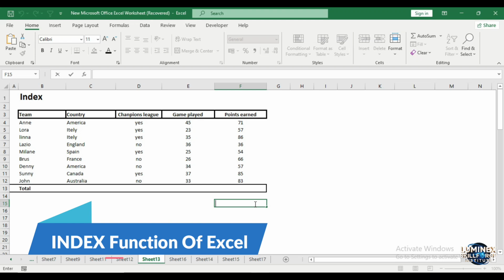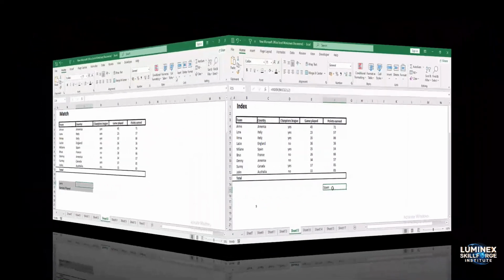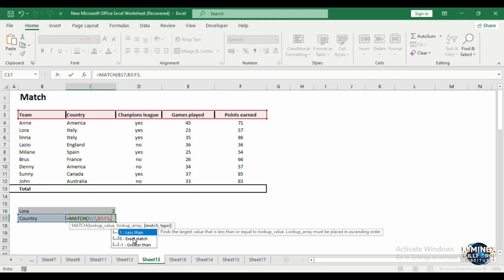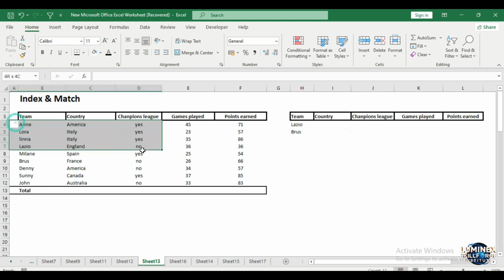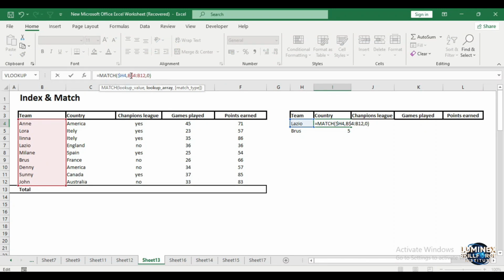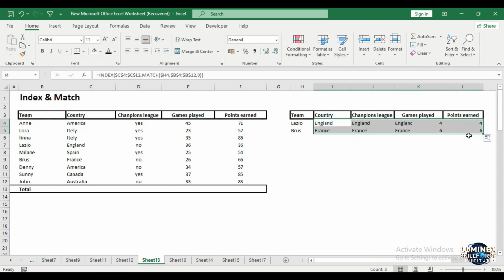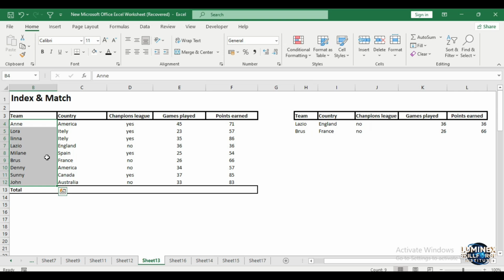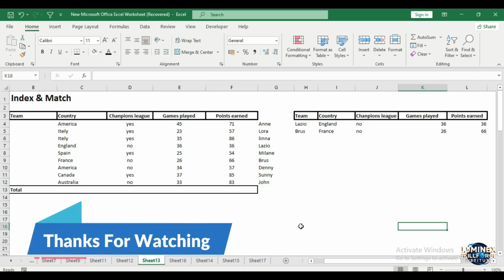Master INDEX and MATCH in Excel | Complete Guide with Examples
Welcome to Luminex Skillforge Institute’s Excel Masterclass!
In this lesson, you’ll learn how to use two of Excel’s most powerful and flexible functions — INDEX and MATCH. These functions, when combined, can perform everything that VLOOKUP can do — and much more! If you’ve ever faced limitations with VLOOKUP, this tutorial will show you why INDEX + MATCH is the smarter, more dynamic alternative.

The INDEX and MATCH combination helps you look up data anywhere in your worksheet — not just from left to right. With these functions, you’ll be able to perform two-way lookups, dynamic references, and advanced data extraction with precision and control.

This video is designed for both beginners and intermediate Excel users, breaking down every step with clear explanations and real-world examples.

🔍 In This Lecture, You Will Learn:

What the INDEX function does and how to use it effectively

What the MATCH function does and how it complements INDEX

How to combine INDEX and MATCH to create powerful lookup formulas

The advantages of using INDEX + MATCH over VLOOKUP

How to perform two-dimensional lookups using INDEX and MATCH together

How to fix common errors and troubleshoot formulas

💡 Why You Should Learn INDEX and MATCH:

Most Excel users rely on VLOOKUP, but it has major limitations — it can only search from left to right and breaks when columns are rearranged. The INDEX and MATCH combo solves all of these issues, making your formulas:

More flexible and dynamic

Faster for large datasets

Accurate even when data changes

Professional for real-world reporting and dashboards

By mastering this skill, you’ll take your Excel abilities to the next level and stand out in any data-driven job or project.

🧠 Examples Covered in This Video:

Lookup employee names by ID using INDEX and MATCH

Retrieve sales data dynamically from multiple columns

Perform reverse lookups (right-to-left) that VLOOKUP can’t handle

Create a dynamic report that updates automatically with new entries

Each example is explained step by step so you can follow along easily and practice directly in Excel.

🔔 Don’t Forget:

✅ Explore our complete Excel Functions Series to master all essential formulas
✅ Join Luminex Skillforge Institute for practical Excel and data analysis training